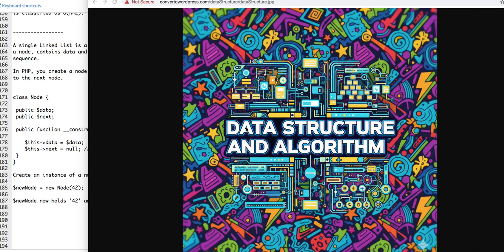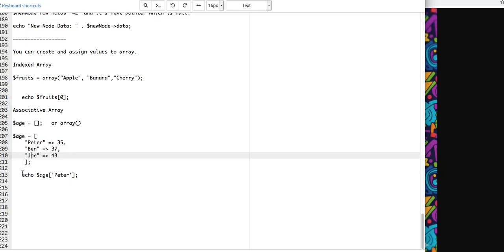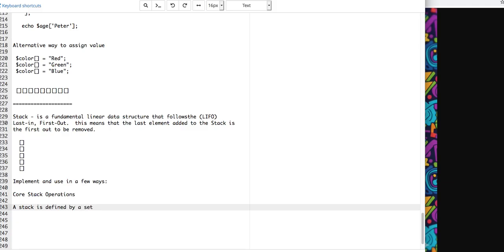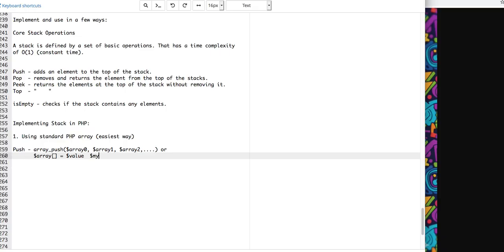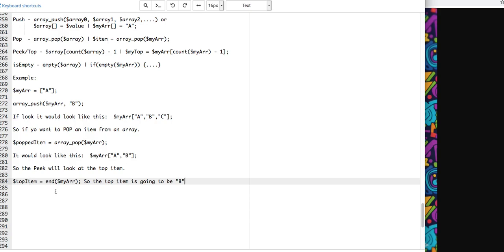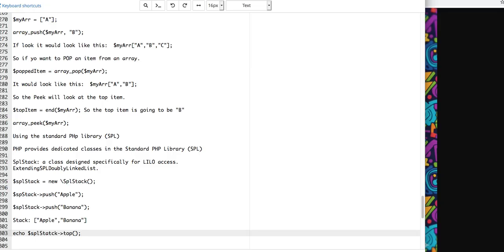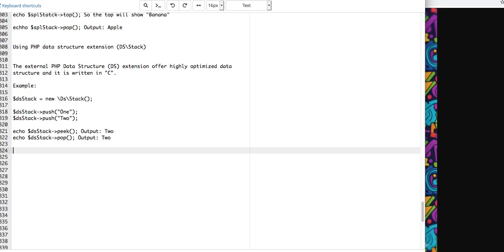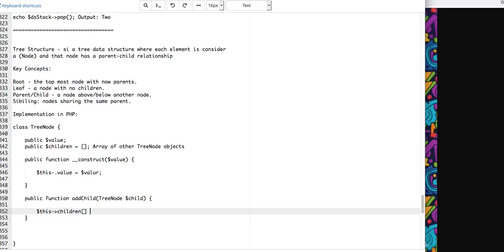Practical PHP Tutorials For The Old Guys and Girls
A stack is a fundamental linear data structure that follows the Last-In, First-Out (LIFO) principle. This means the last element added to the stack is the first one to be removed, like a stack of plates where you can only add or remove plates from the top.

In PHP, you can implement and use stacks in a few ways:

Core Stack Operations
A stack is defined by a set of basic operations, which typically have a time complexity of O(1) (constant time):
Implementing Stacks in PHP

Using Standard PHP Arrays (The Easiest Way)

PHP's built-in array type can easily function as a stack using native array functions, as they are dynamic and optimized for these operations at the end of the array.